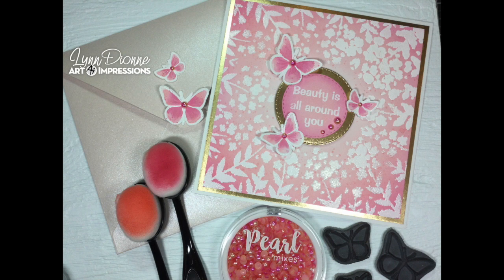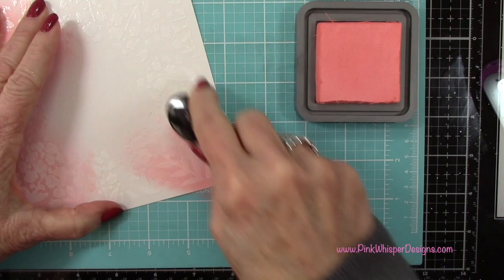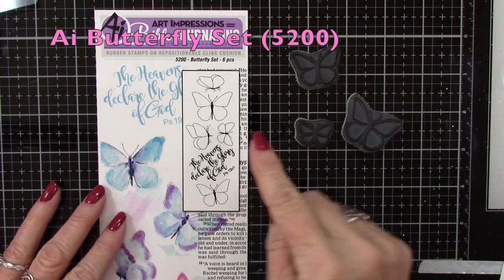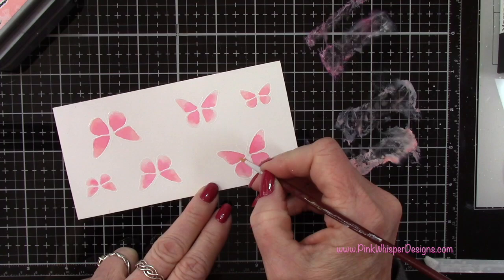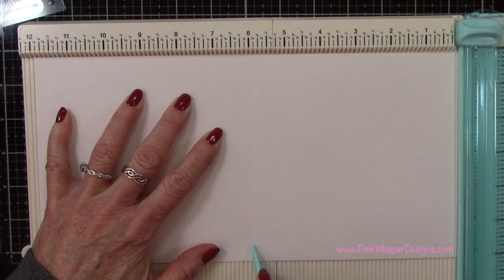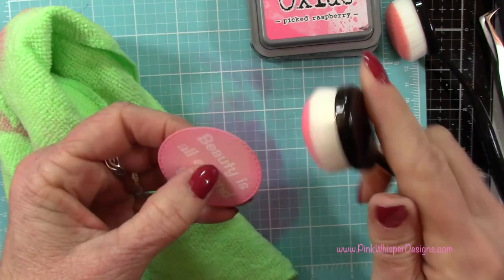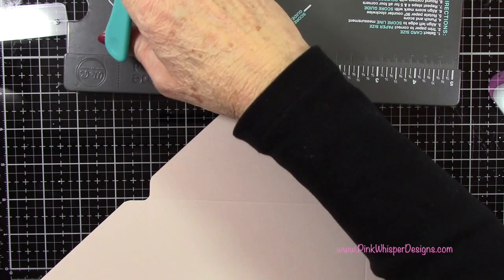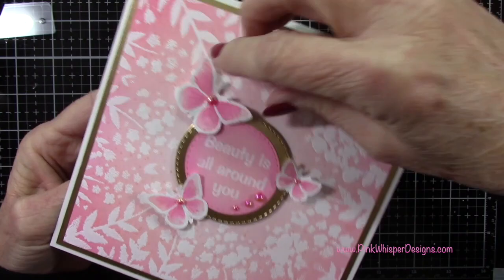Art Impressions - Butterfly Beauty w/ Resist and Ink Blending Techniques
All of the supplies used in todays video are listed below. Click the products below to make a purchase.

Art Impressions Circle Double Stitched Dies (5064)

Hero Arts Flower Circle Stencil 6"x6"

Tim Holtz Paper Trimmer 8.5"

Tim Holtz Distress Oxide Ink Pad - Saltwater Taffy

Picket Fence Studios - Pearl Mixes - Bright Pink & Coral

DCWV 12"x12" Paper Pack - Shimmer Pastels

Ranger Emboss It Dabber - Clear

Versamark Watermark Ink Pad (Mini)

MISTI Mini Stamp Positioner

Tombow Permanent Tape Runner

iCraft Purple Tape 1/2"

Scor-tape 1/4" or Scrapbook.com - Clear Double Sided Adhesive Roll - 1/4 Inch x 81 Feet - Permanent - 1 Roll